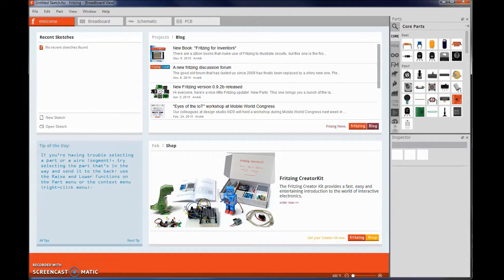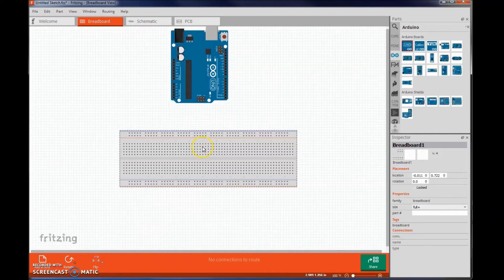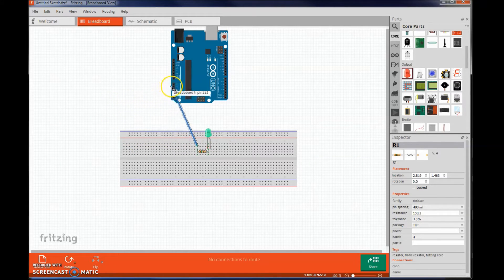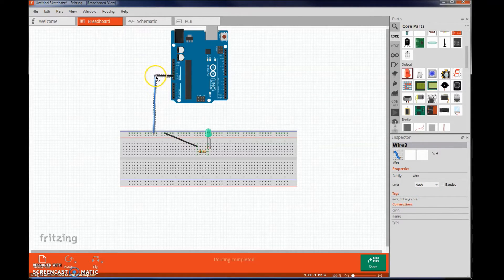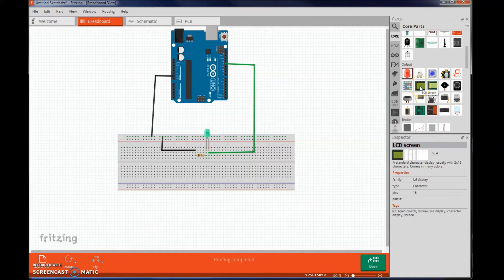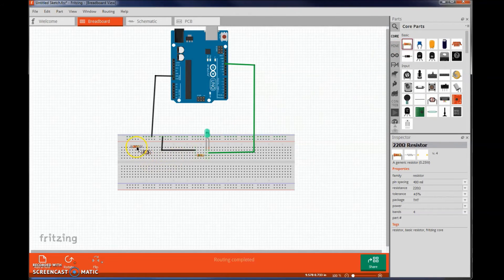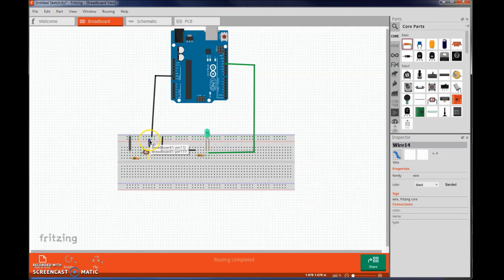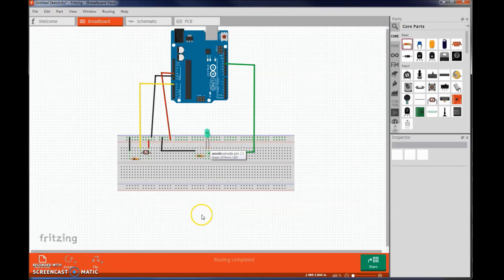Fritzing tutorial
Using Fritzing to design a breadboard sketch.